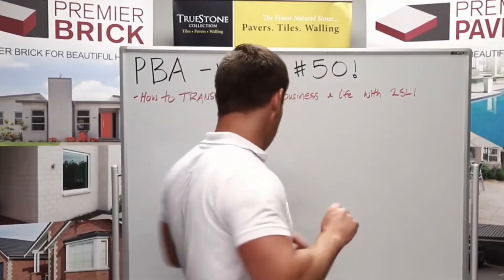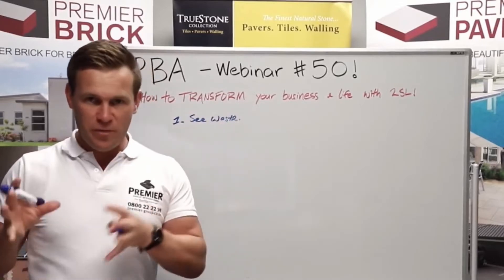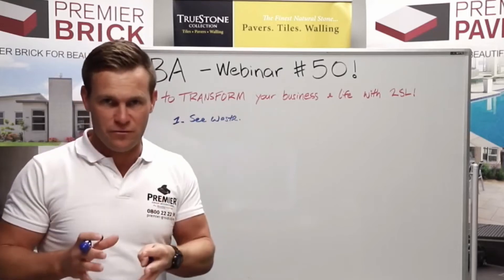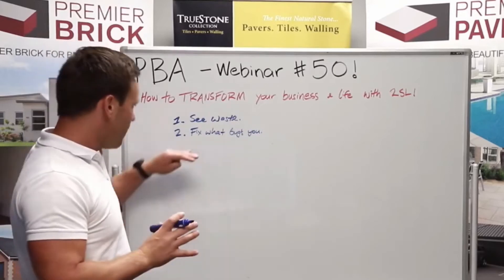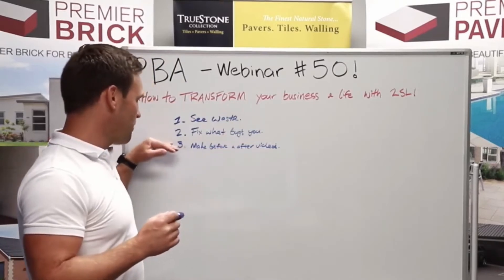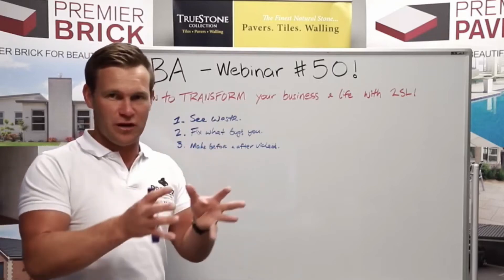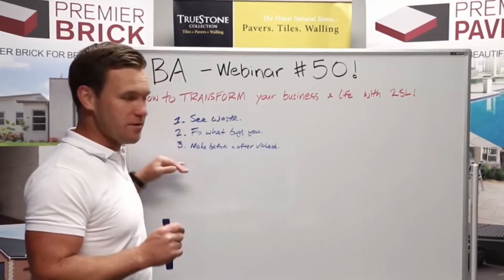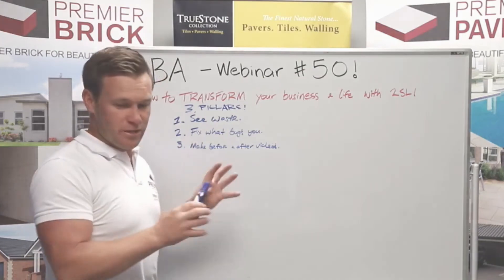Premier Business Academy | The Incredible Power of Lean!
For more great resources and to give your business an unfair advantage go

Click the link below now to access the full training video for your team!